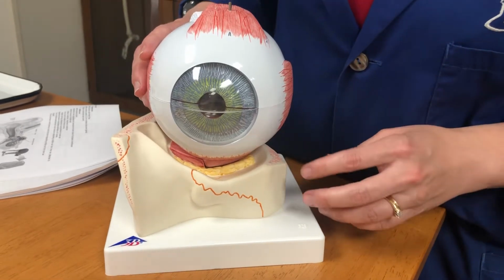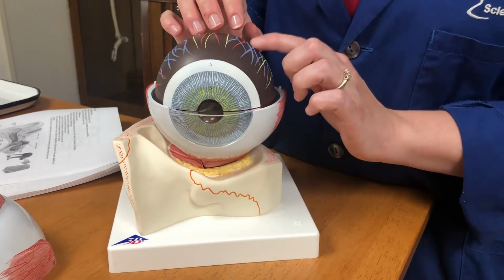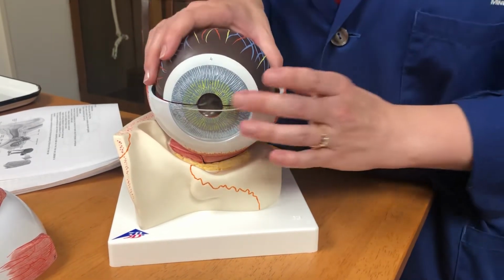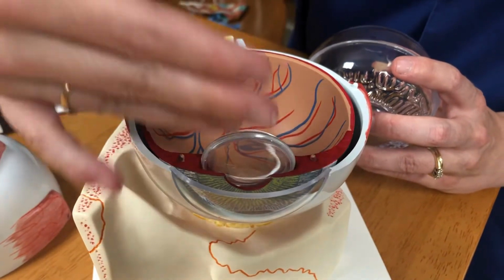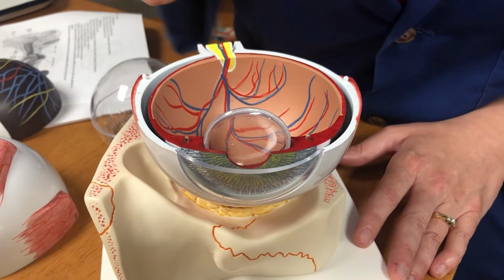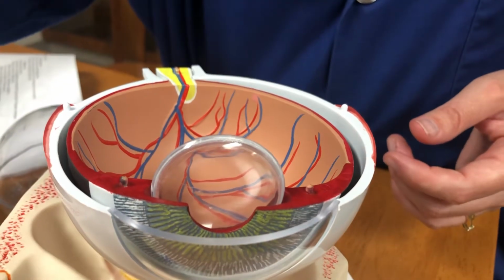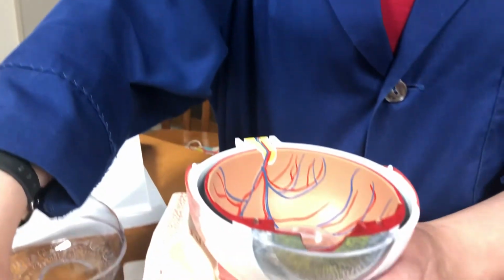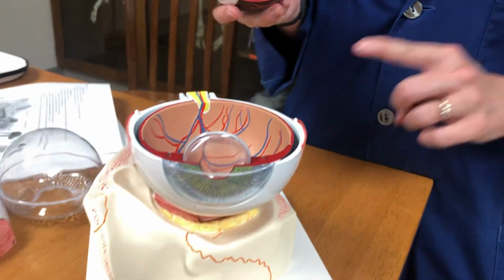Eye Anatomy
For human physiology